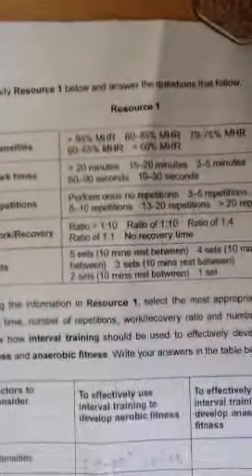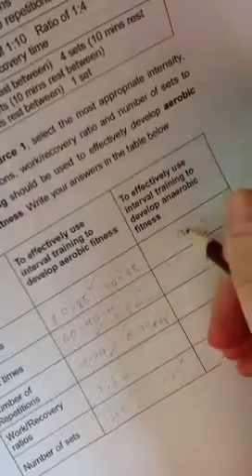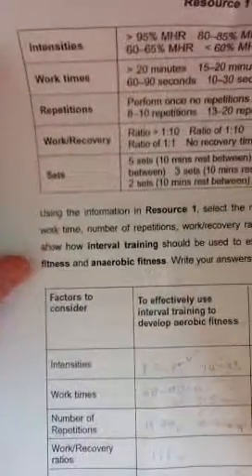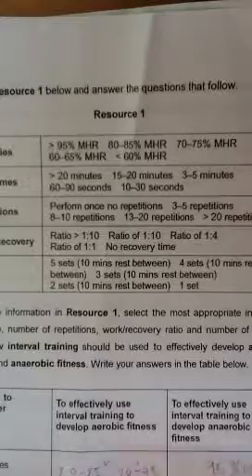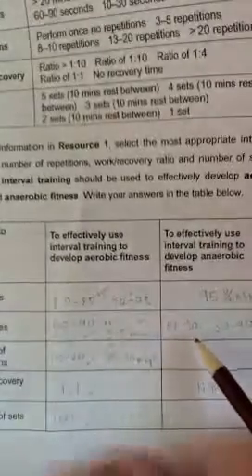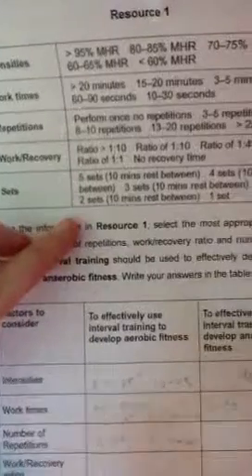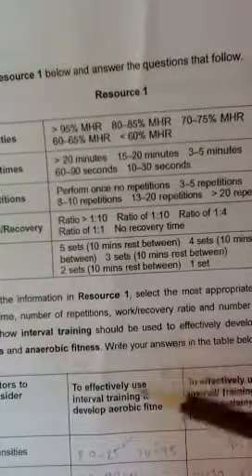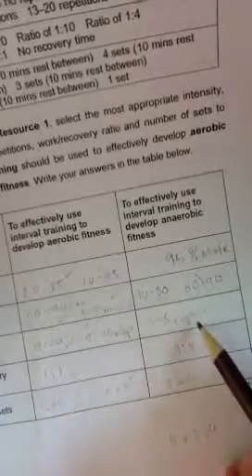Pe Tutorial 2 10th February